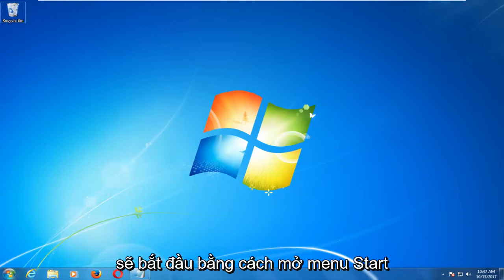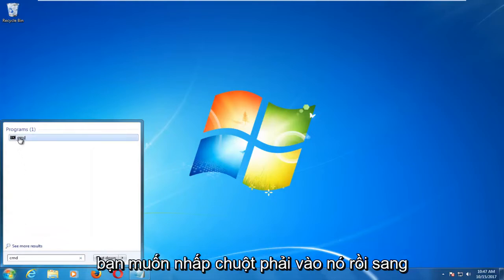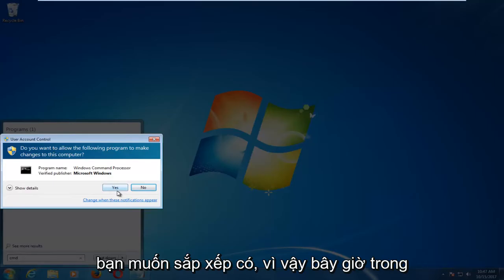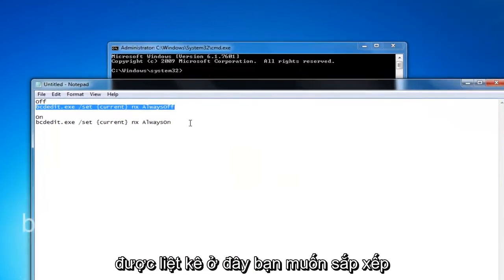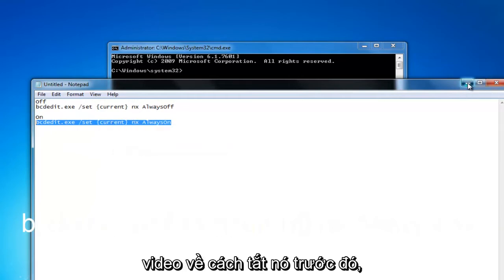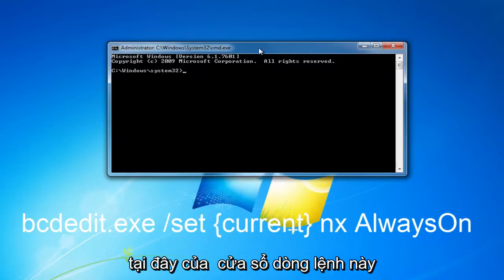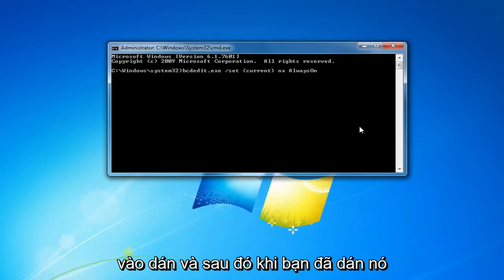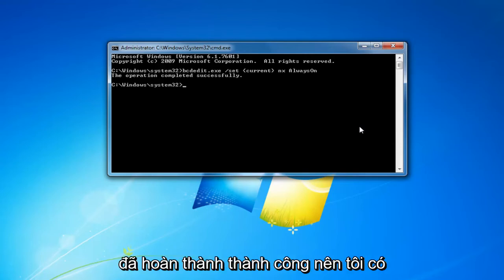Bật, tắt tính năng ngăn chặn thực thi dữ liệu (DEP) trong Windows 7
Lệnh Bật DEP:

bcdedit.exe /set {current} nx AlwaysOn

Các chủ đề được giải quyết trong hướng dẫn này:
bật cài đặt dep trong bios
làm thế nào để kích hoạt dep Windows 8
làm thế nào để kích hoạt dep Windows 7
kích hoạt tính năng dep trong Windows 10
làm thế nào để kích hoạt dep
kích hoạt dep Windows 10
làm thế nào để kích hoạt dep Windows 10
cho phép ngăn chặn thực thi dữ liệu cho tất cả các tệp
bật chế độ ngăn chặn thực thi dữ liệu
làm thế nào để kích hoạt tính năng ngăn chặn thực thi dữ liệu